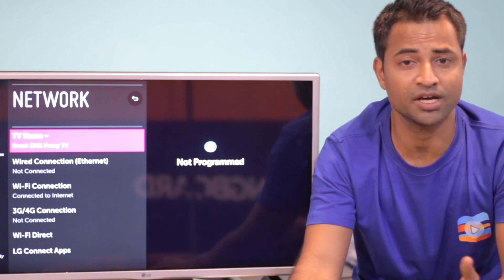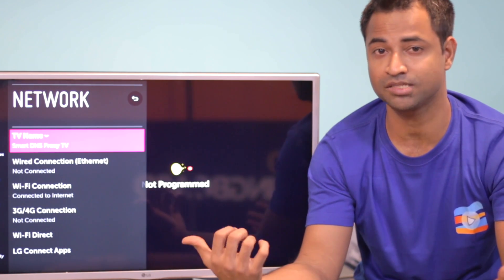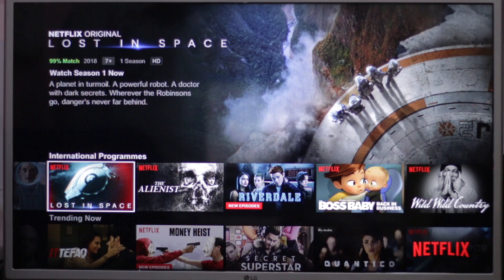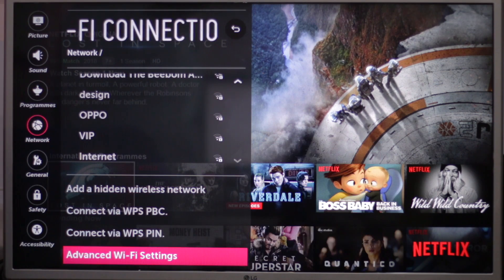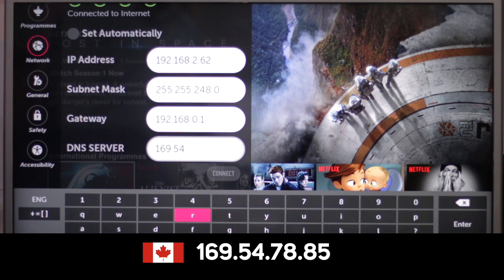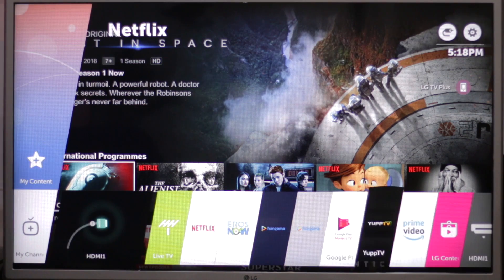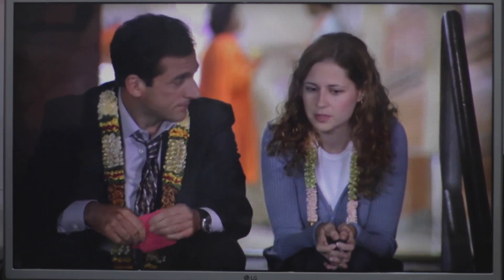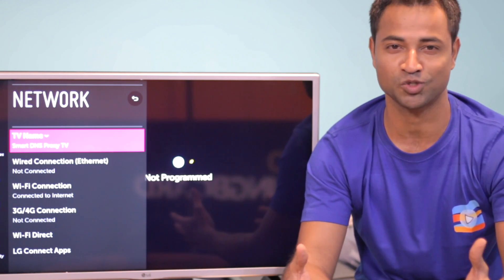Setup Smart DNS Proxy on LG Smart TV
Here is how to change DNS Server on your smart TV to overcome Geo-Restrictions on your LG smart TV and watch US Netflix.

Useful links